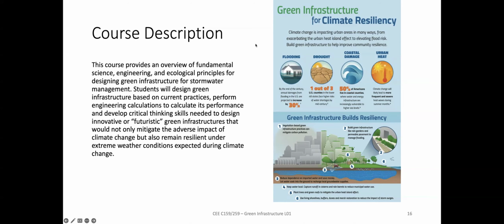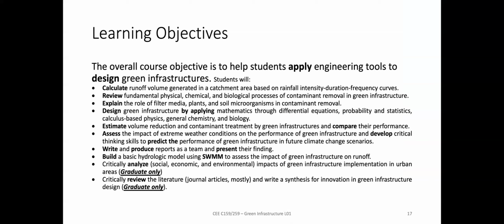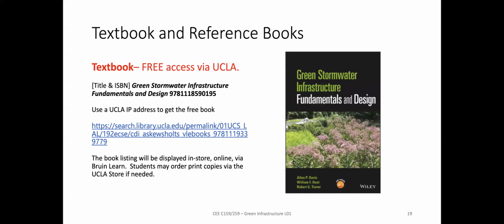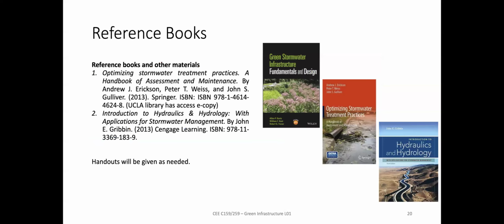Week 01 - 03 Syllabus grade